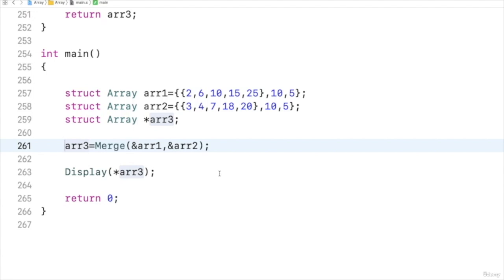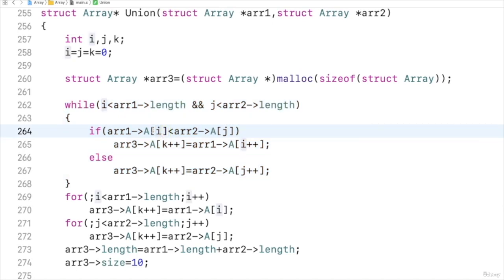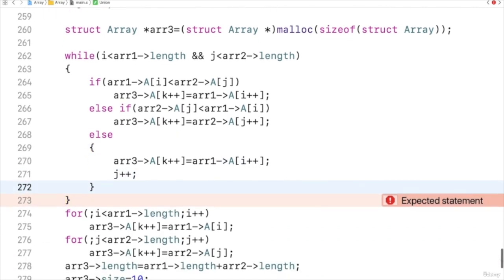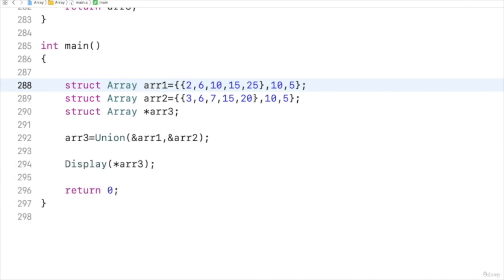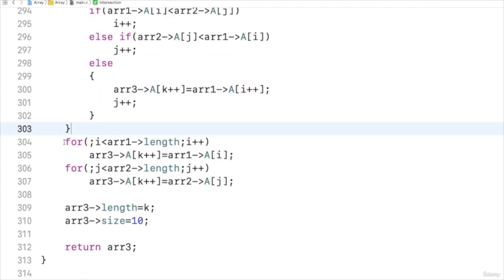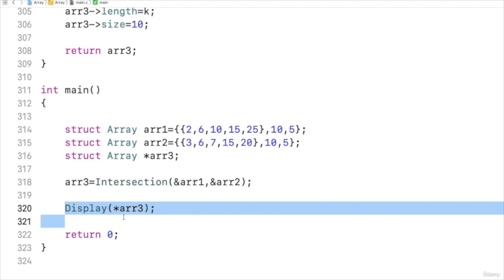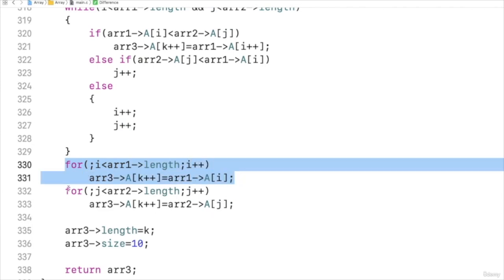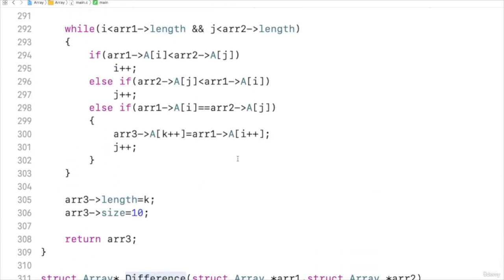117 Let's Code Set operations on Array